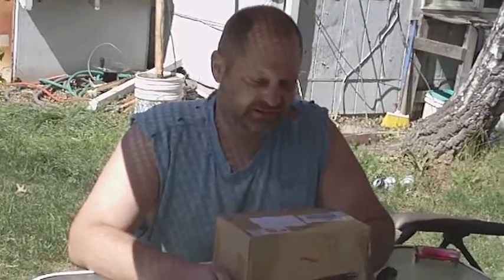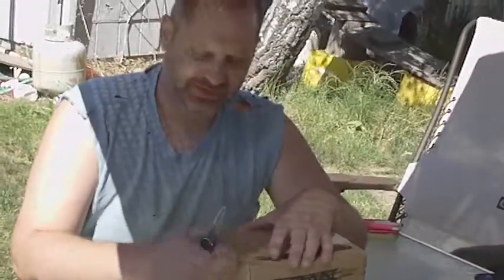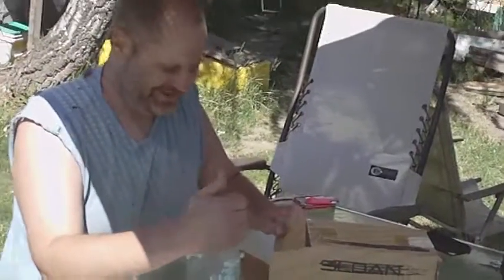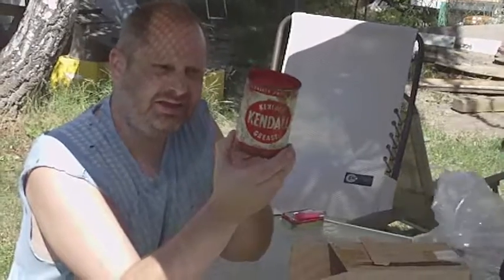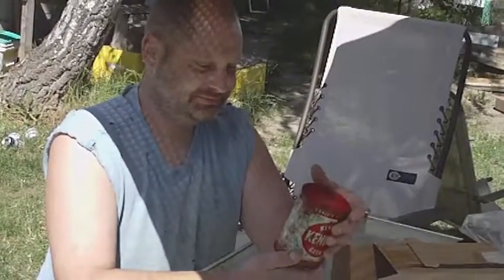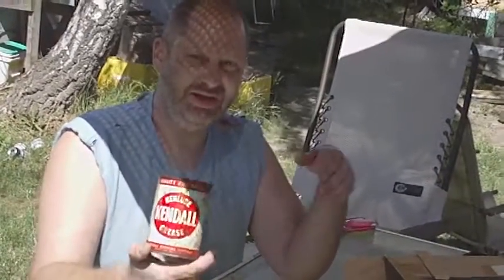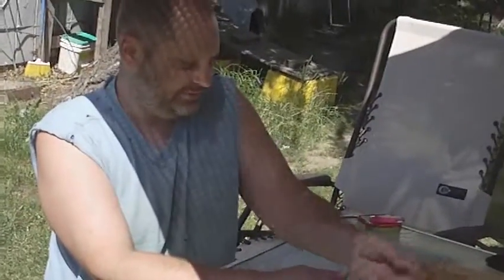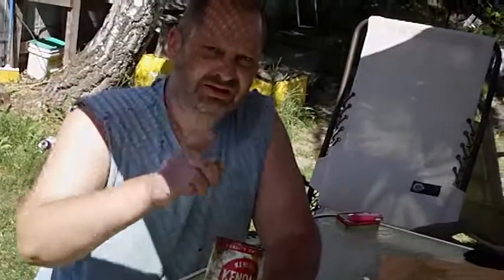MAIL CALL : FullThrottle440 (Dean)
Super sweet mail call !!